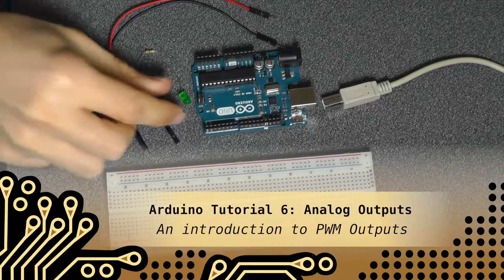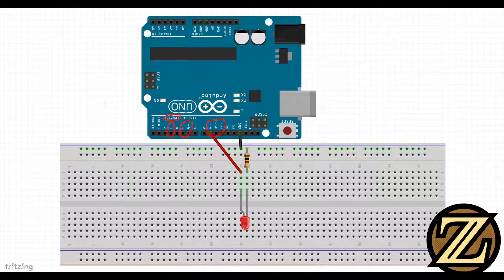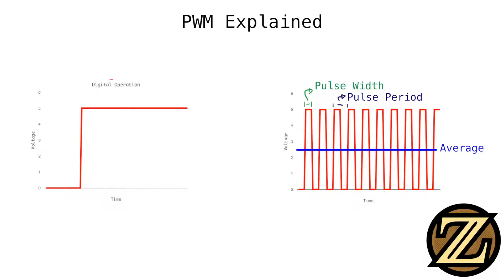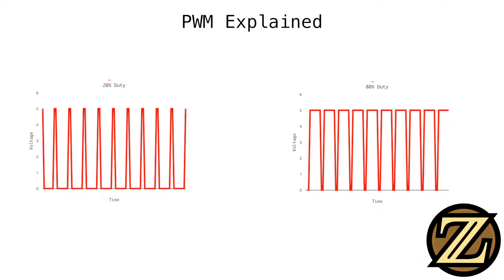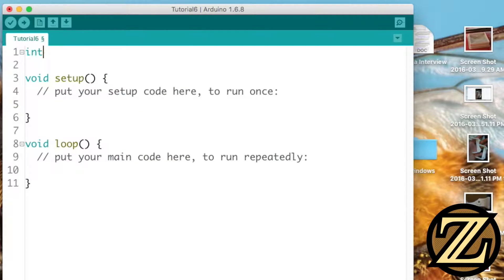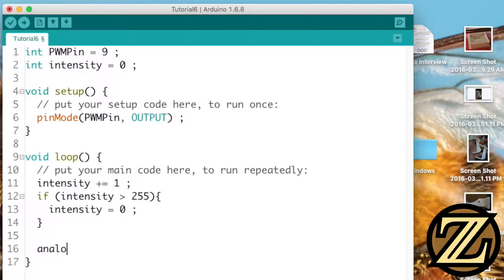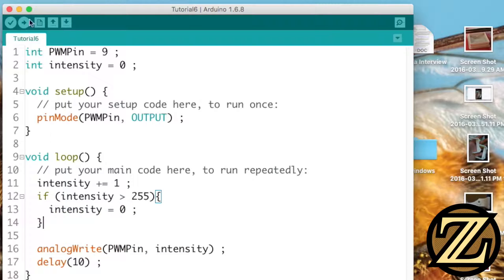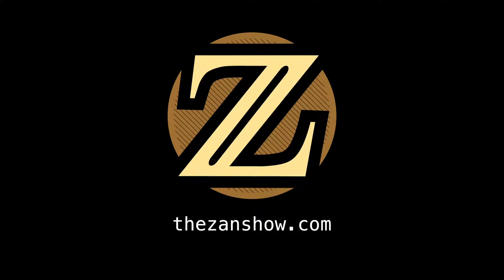Arduino Tutorial 6: Analog Outputs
Alright that's enough about inputs. Let's revisit outputs. In this tutorial I show you how to create an analog output using an Arduino.

Now it's important to mention that this isn't a true analog output. The Arduino is a digital device and is only capable of providing a digital output. However, if you pulse a digital output on and off very quickly, it can 'appear' like an analog output, depending on the response time of the rest of your circuit. This method to create an 'analog output' is also known as Pulse Width Modulation (PWM). In this tutorial I show you how to dim a LED using this PWM analog output.